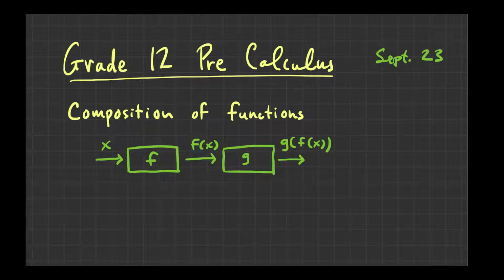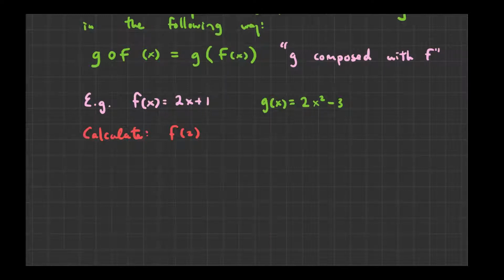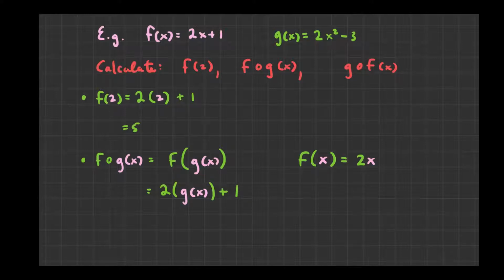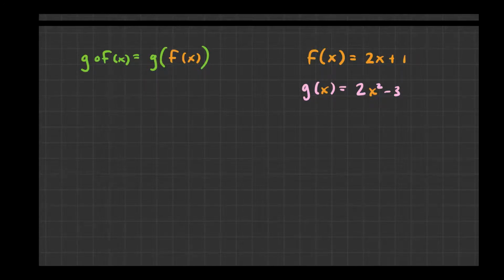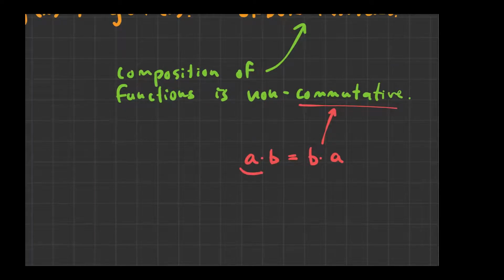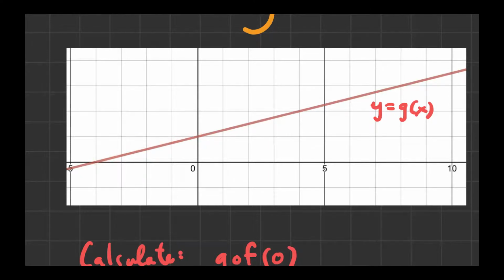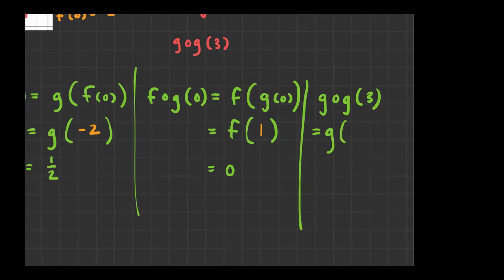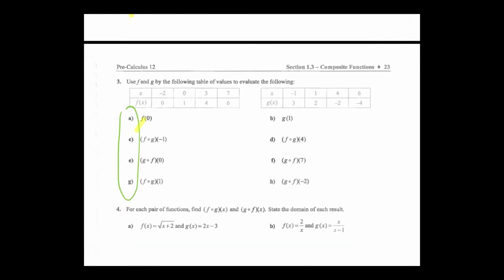Gr 12 Pre-Calculus: September 23: Composition of Functions